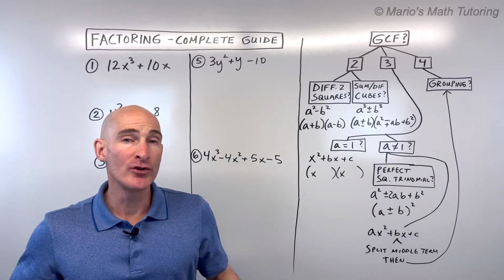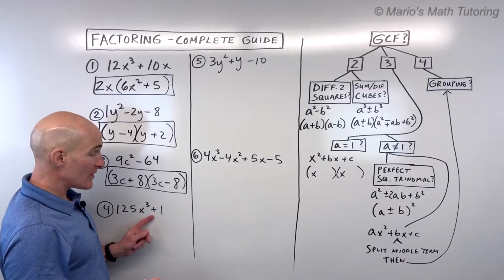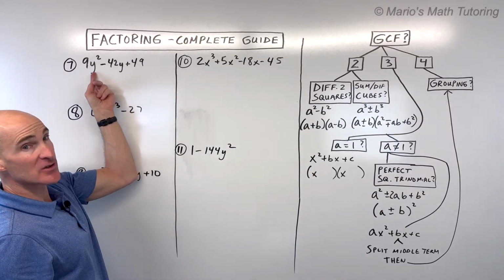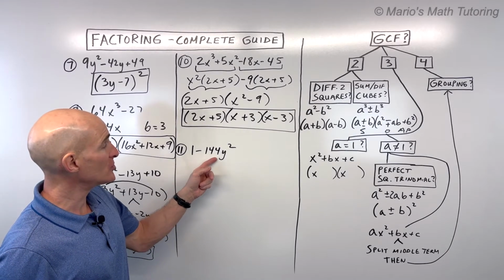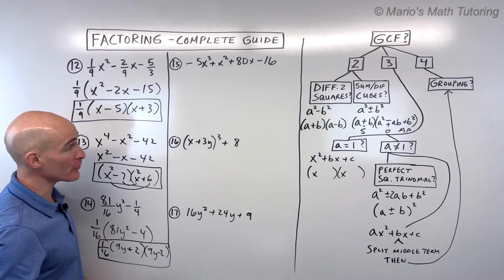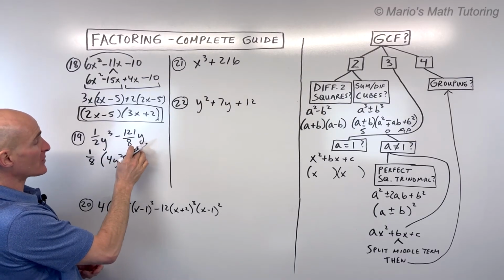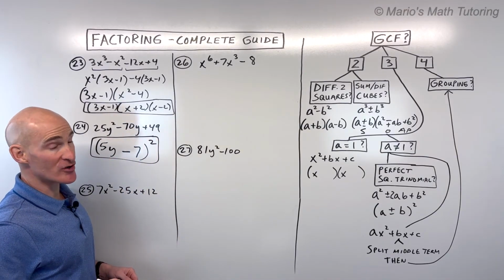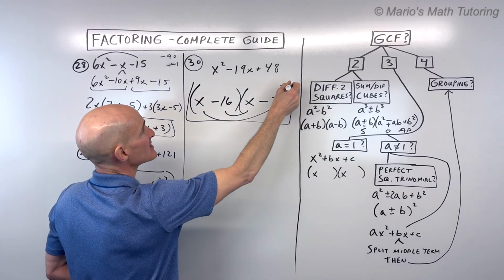Factoring All Types Complete Guide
Ready to conquer factoring in algebra? This comprehensive video is your ultimate guide to mastering every type of factoring you'll encounter in Algebra 1, Algebra 2, or College Algebra. We'll walk you through a powerful decision tree that helps you identify the correct factoring technique for any problem.

Join me as we work through 30 diverse examples together! You'll learn how to approach each problem systematically, from finding the Greatest Common Factor (GCF) to tackling complex trinomials, differences of squares, sums/differences of cubes, and factoring by grouping. This video is perfect if you have some basic factoring knowledge and are looking to solidify your skills and learn advanced strategies.

In this video, you'll learn:

How to use a decision tree to choose the right factoring method.
Step-by-step solutions for 30 unique factoring problems.
Techniques for GCF, trinomials (a=1 and a≠1), perfect square trinomials, difference of two squares, sum/difference of two cubes, and factoring by grouping.
Strategies for factoring expressions with fractions and in quadratic form.
Tips for checking your work and factoring completely.

Timestamps:
00:00 Intro
1:10 factor greatest common factor 12x³+10x
2:03 factor trinomial y²-2y-8
3:31 factor 9c²-64 using difference of two squares
4:46 factor 125x³+1 using the sum of two cubes formula
6:37 factor 3y²+y-10 trinomial with a≠1 using ac method or splitting middle term
8:43 factor 4x³-4x²+5x+5 using factoring by grouping
9:51 factor 9y²-42y+49 using perfect square trinomial formula
11:16 factor 64x³-27 using difference of two cubes formula
12:35 factor -3y²-13y+10 by factoring out a negative then use the ac method
14:17 factor 2x³+5x²-18x-45 using factoring by grouping and difference of 2 squares
15:18 factor 1-144y² using difference of two squares
16:23 factor (1/9)x²-(2/9)x-(5/3) by eliminating fractions and then factoring the trinomial
18:13 factor x⁴-x²-42 trinomial in "quadratic form"
19:27 factor (81/16)y²-(1/4) by factoring out the fractions and using difference of squares
20:43 factor -5x³+x²+80x-16 by grouping
22:06 factor (x+3y)³+8 using sum of 2 cubes formula
23:13 factor 16y²+24y+9 using perfect square trinomial formula
24:07 factor 6x²-11x-10 using ac method to factor trinomial with a≠1
25:15 factor (1/2)y³-(121/8)y using greatest common factor and difference of two squares
26:05 factor 4(x+2)²(x-1)³-12(x+2)³(x-1)² using greatest common factor
27:27 factor x³+216 using sum of 2 cubes formula
28:08 factor y²+7y+12
29:30 factor 3x³-x²-12x+4 by grouping
30:13 factor 25y²-70+49 using perfect square trinomial formula
30:48 factor 7x²-25x+12 using ac method
31:39 factor x⁶+7x³-8 trinomial in "quadratic form" then factor sum and difference of cubes
33:00 factor 81y²-100 using difference of two squares
33:36 factor 6x²-x-15 using ac method and factor by grouping
34:46 factor 36y²+132y+121 perfect square trinomial
35:29 factor x²-19x+48